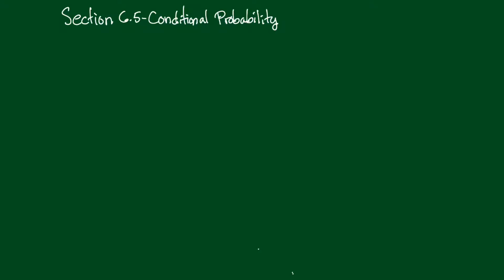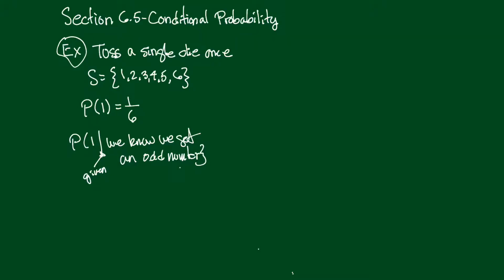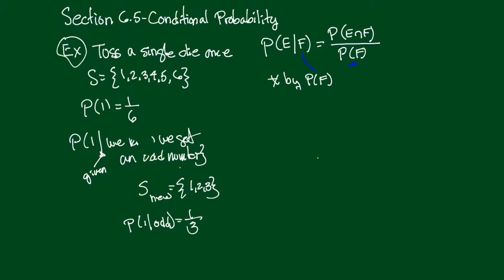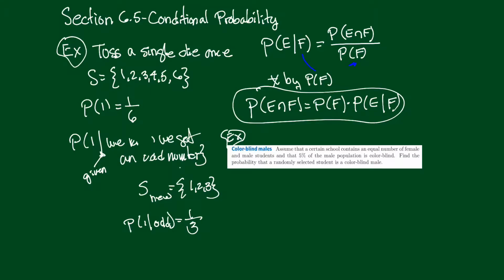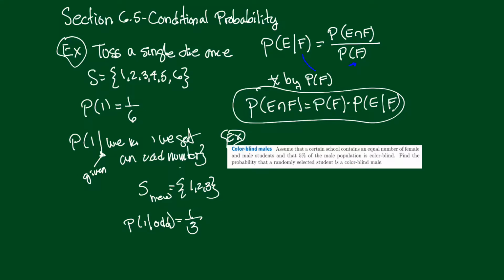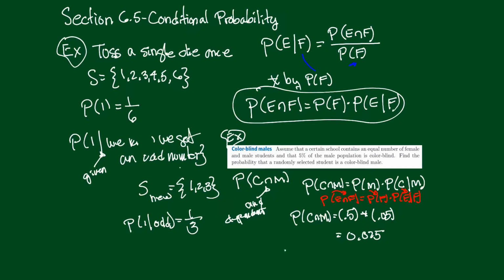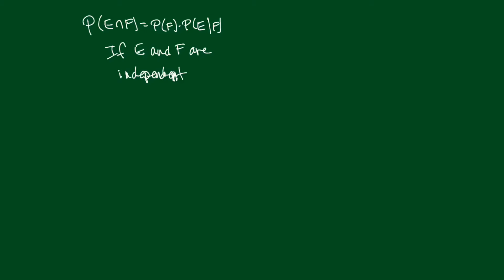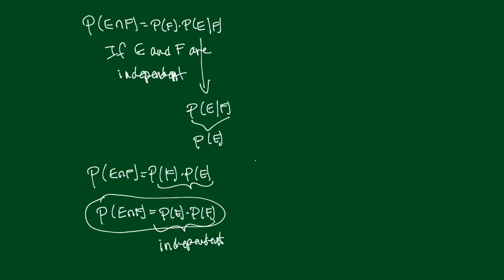Section 6.5 Discussion on Conditional Probability